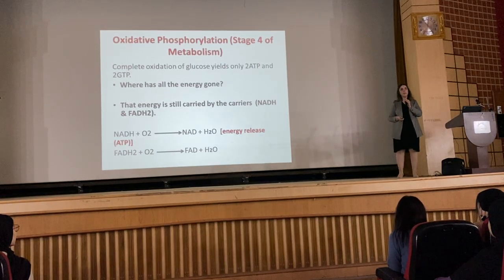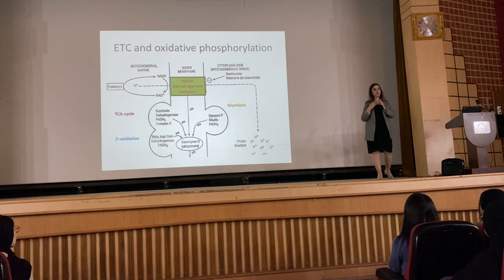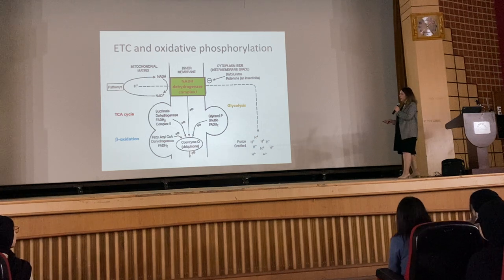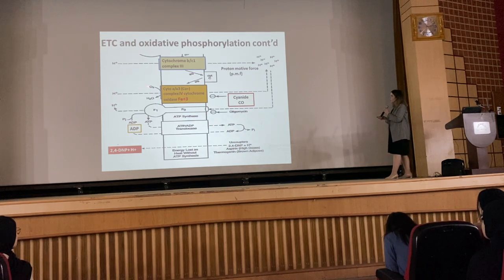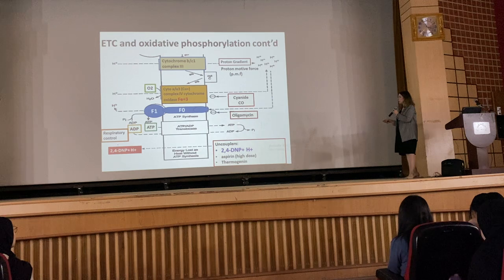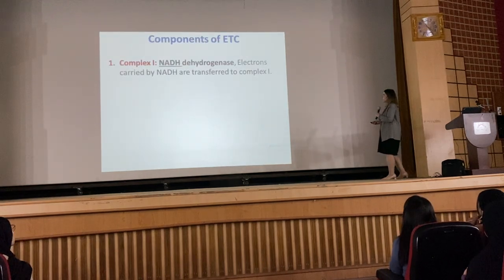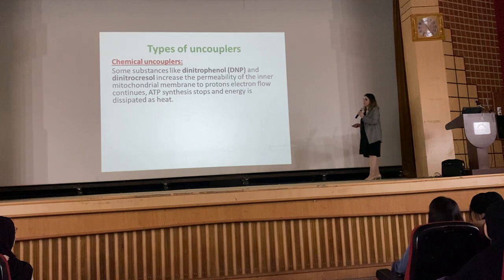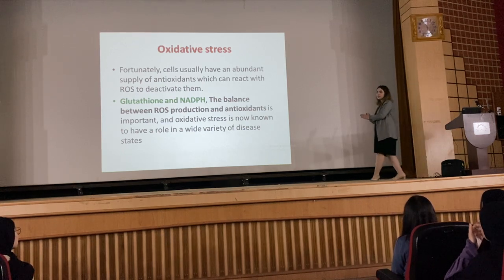Metabolism / Electron transport chain & oxidative phosphorylation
S4, L1, ETC & oxidative phospphorilation